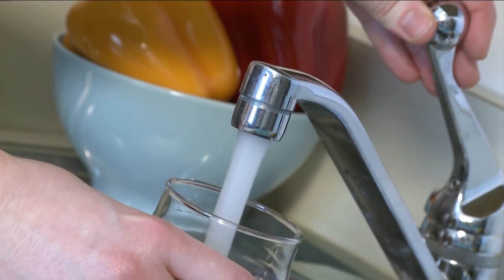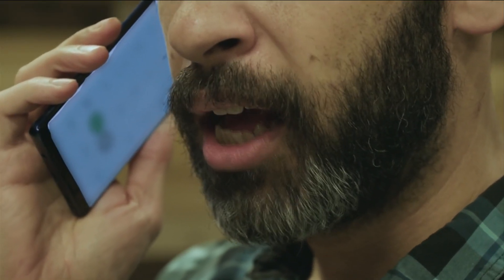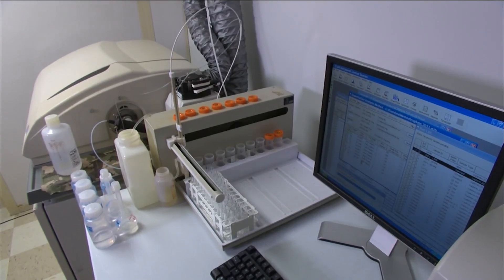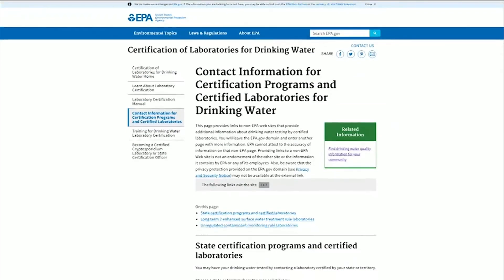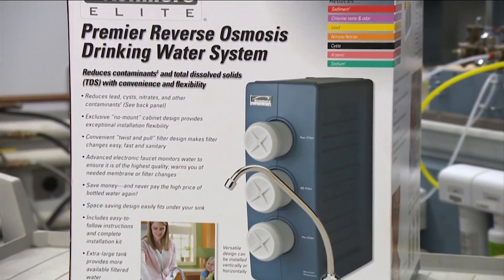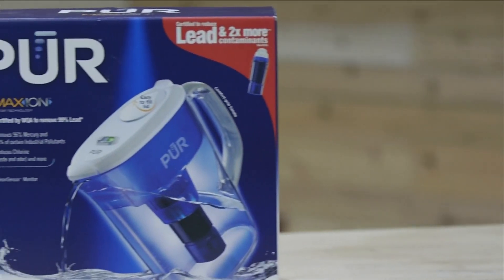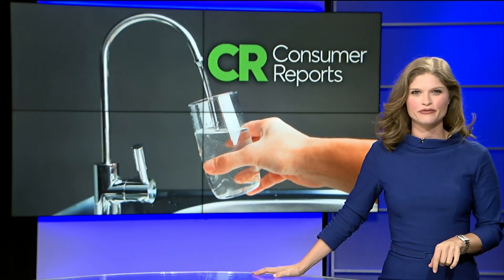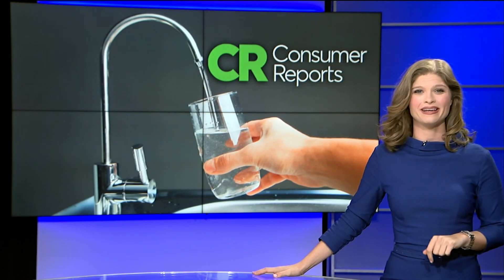Is your tap water safe to drink?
Reports of lead in drinking water have sounded alarm bells in several communities across the United States. That may have you wondering what's in your tap water, and how safe it is. The answer isn't always easy to find out.